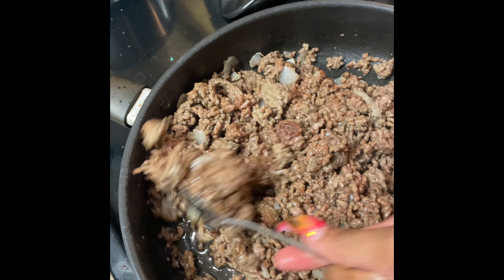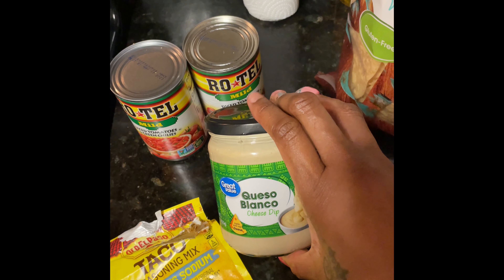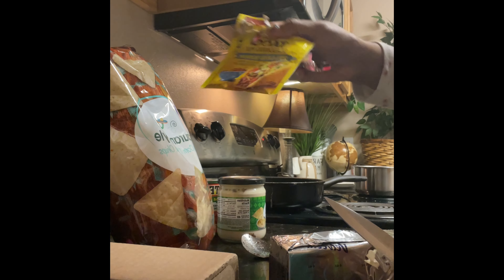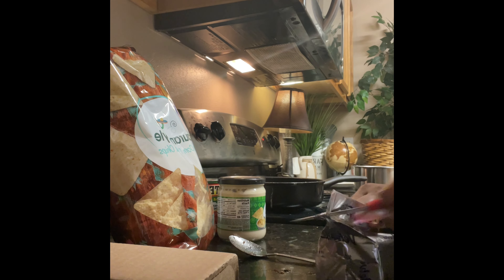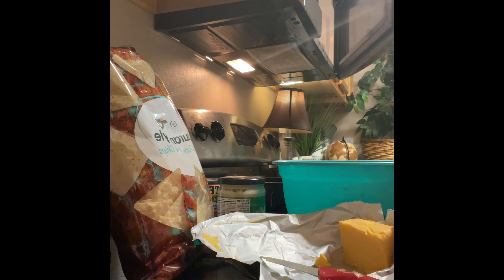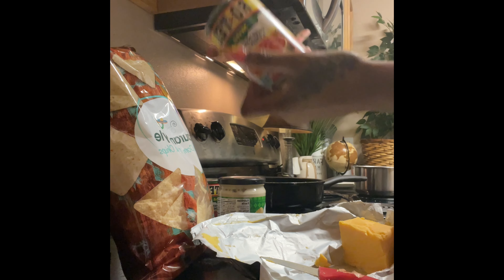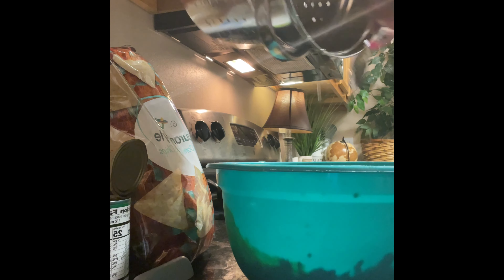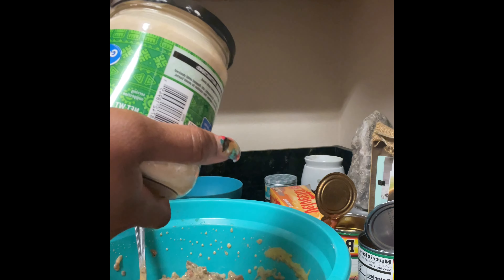Rotel Dip Nachos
Just a regular day decided to show you all how I make my rotel dip♥️